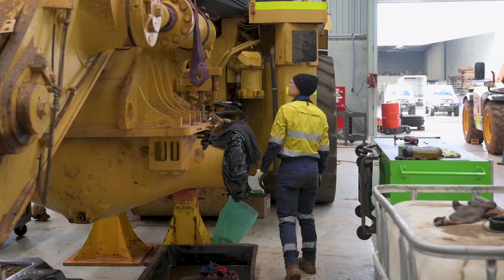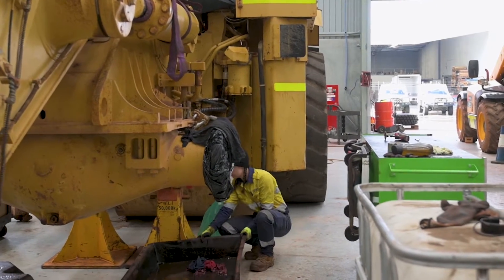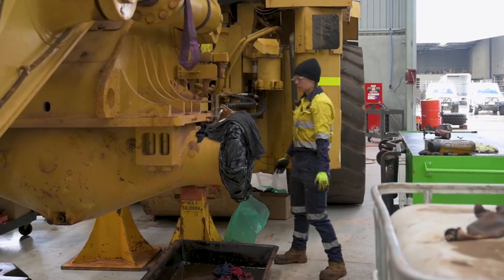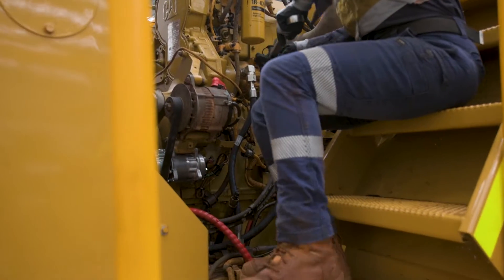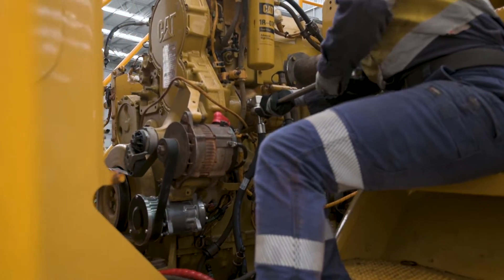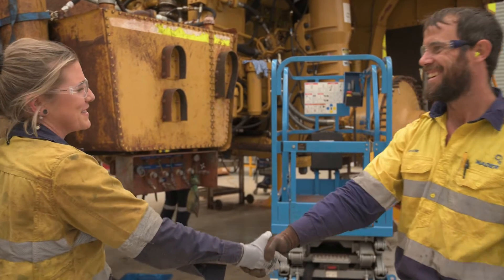Mader Trade Upgrade - Stories from our HD Mechanics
Hear from some of our current, and previous, Trade Upgrade mechanics on the transition from being a LV Mechanic to HD Mechanic, what life on the tools is like, and the opportunities that become available after you qualify from the program.

Mader Trade Upgrade is an award-winning training program that gives experienced Light Vehicle Mechanics the opportunity to develop their skills and become qualified Heavy Duty Diesel Mechanics. Not only will you broaden your skill set and open the door to a variety of opportunities for your future, but you'll also support a constantly evolving industry and help tackle the skills shortage!